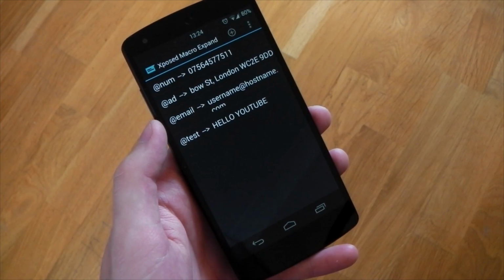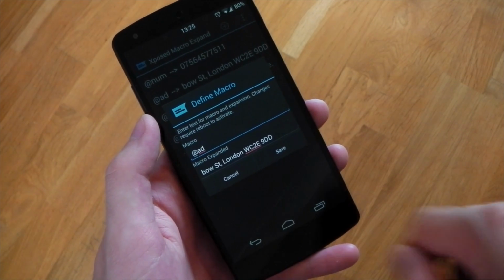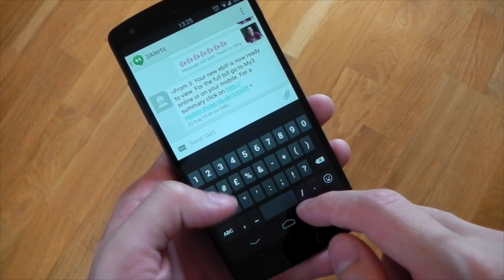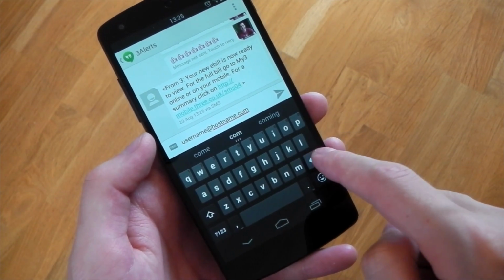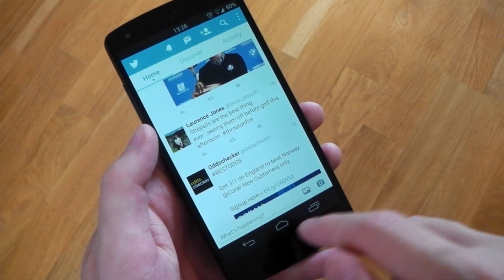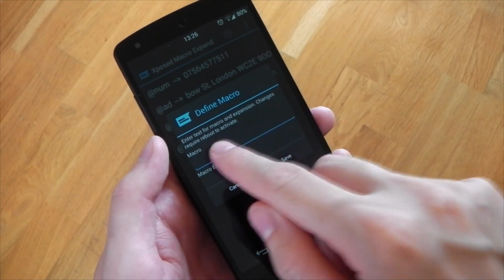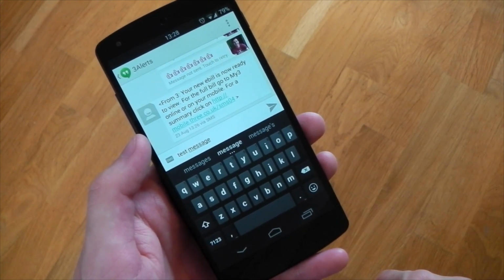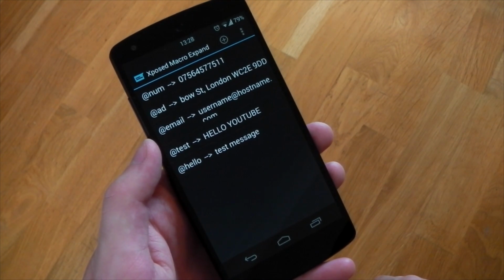Xposed Module - Macro / Text Expansion - Review